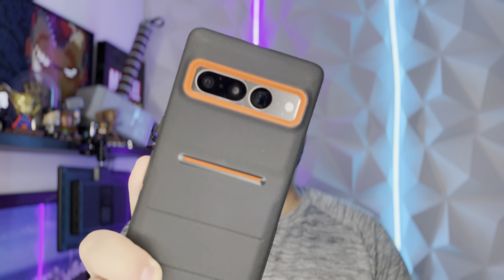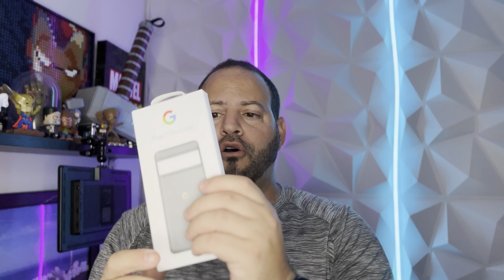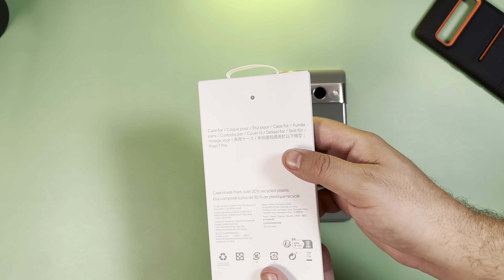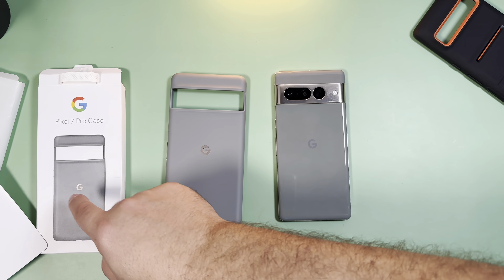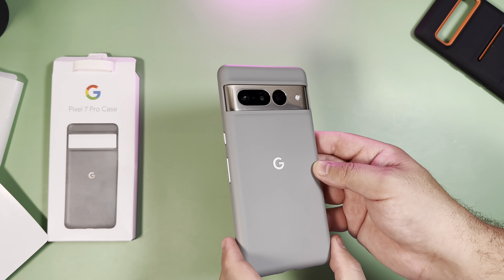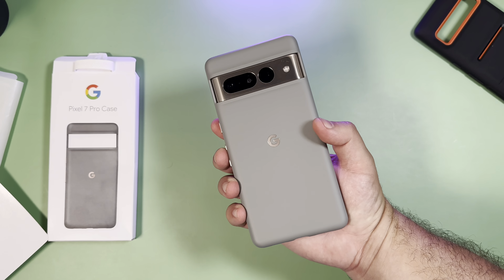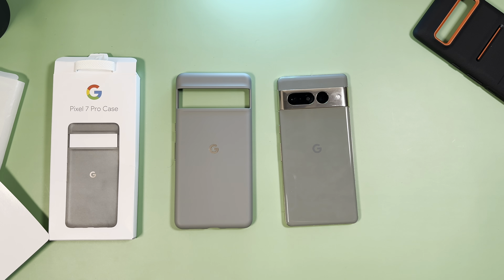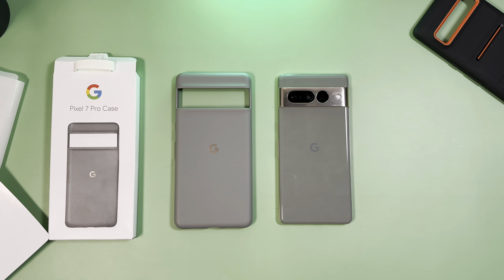Official Pixel 7 Pro Case | Hazel Hands On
We took a look at a few of the third party cases, now lets look at Googles official case offerings this year. I was hoping for more of a translucent case but this isnt bad!